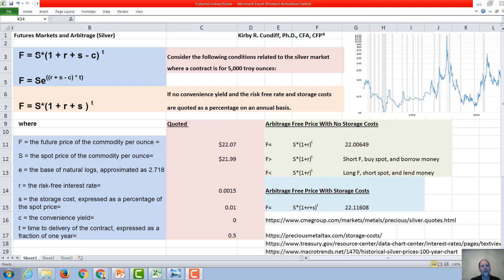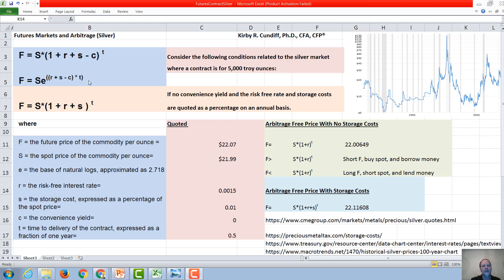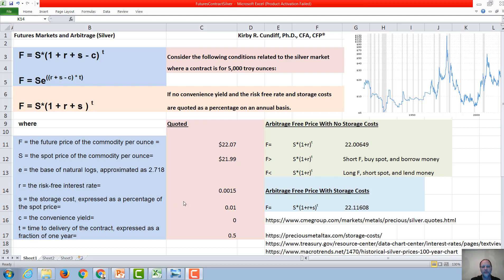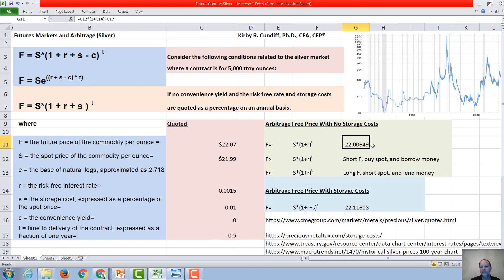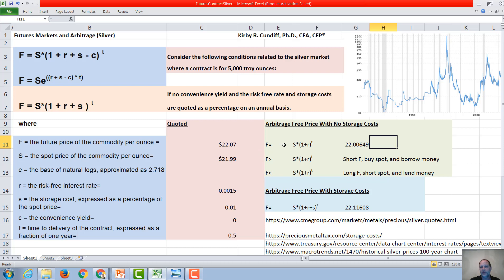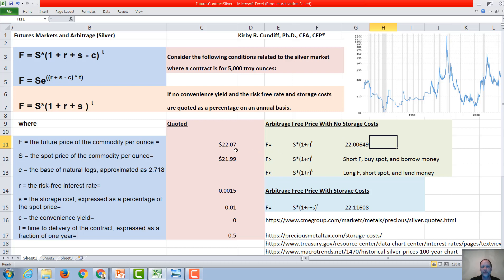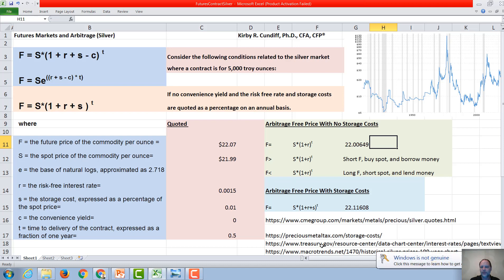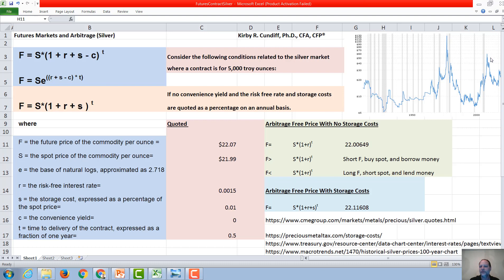Futures Contracts and Arbitrage using Silver Futures (Hull, Introduction)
In the video we study the arbitrage free equation relating future prices to spot prices, interest rates, and storage costs.  We use as an example the futures market for silver. Similar to a problem in Hull, Chapter 1.